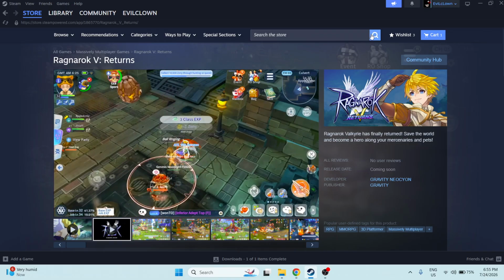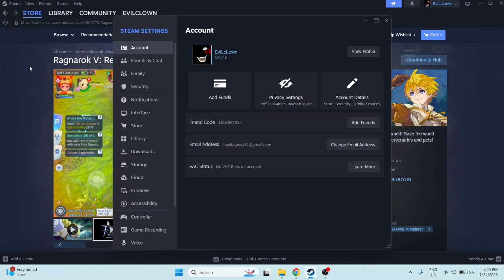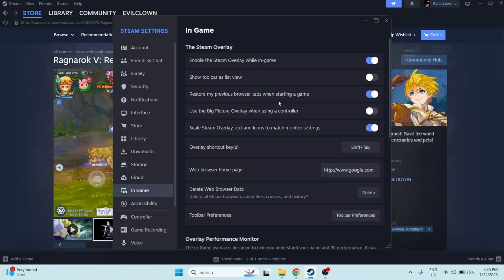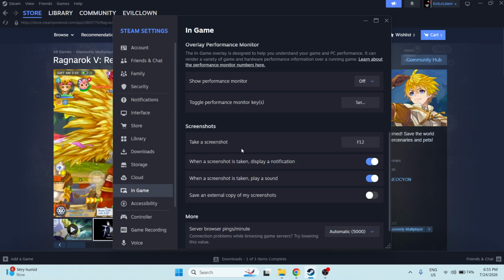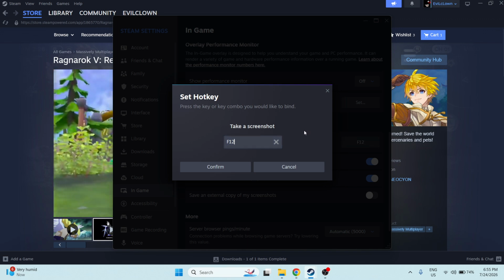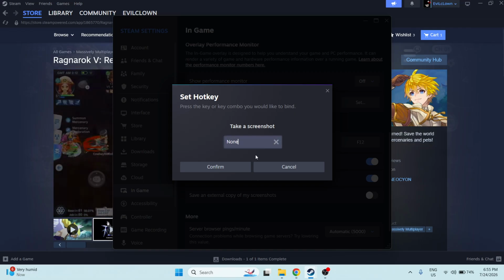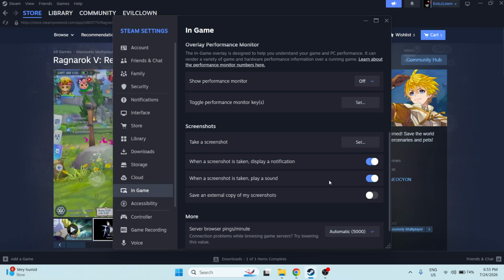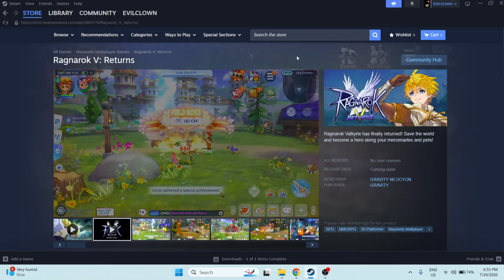How to disable Steam screenshots (Step By Step 2026)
How to disable Steam screenshots